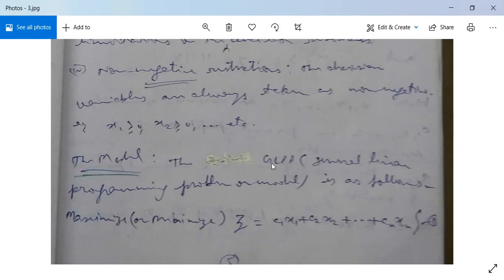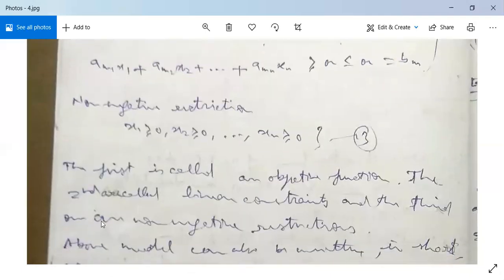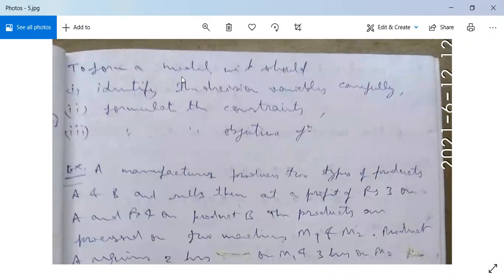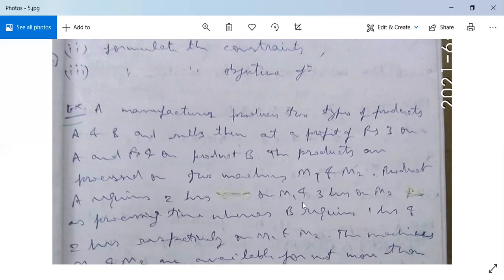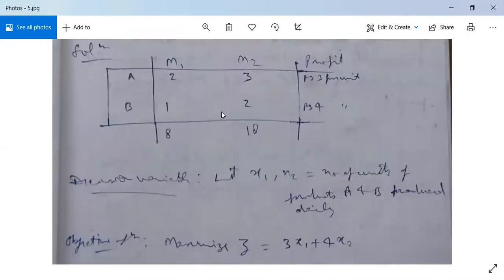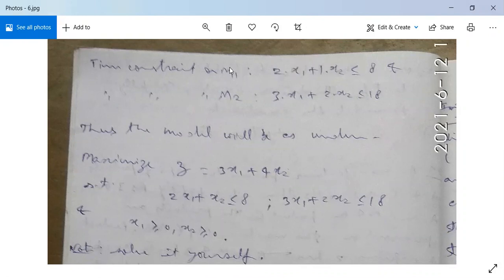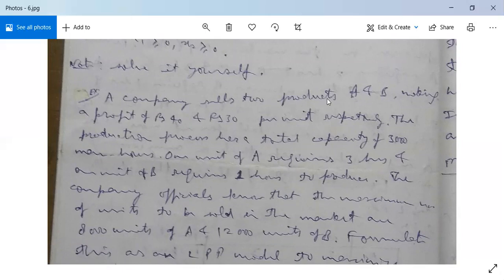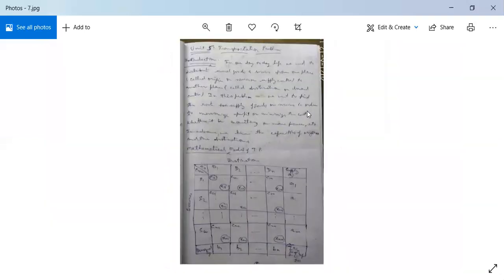OptimizationTechniques (Operations Research) 5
LPP Problem: Model and Example